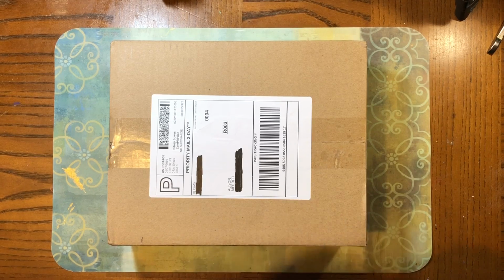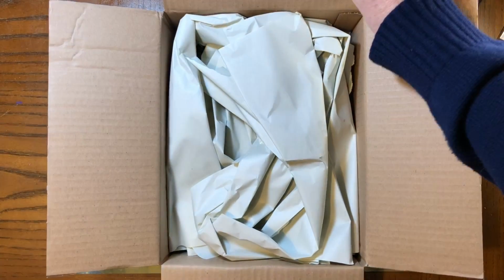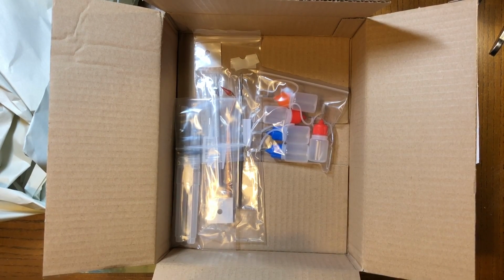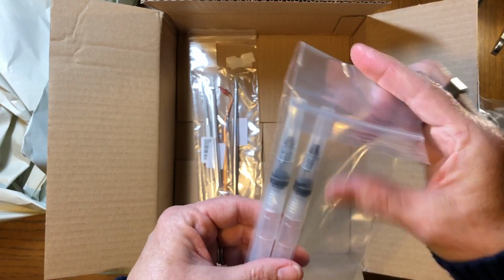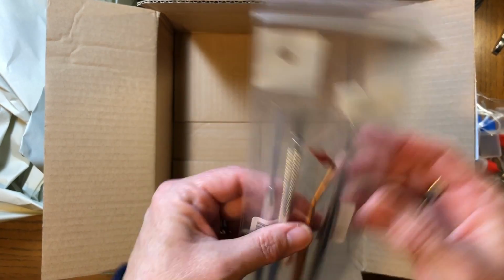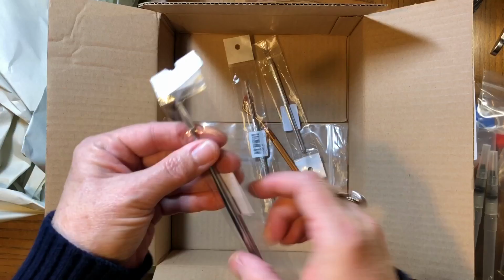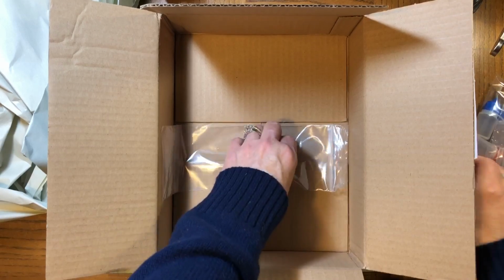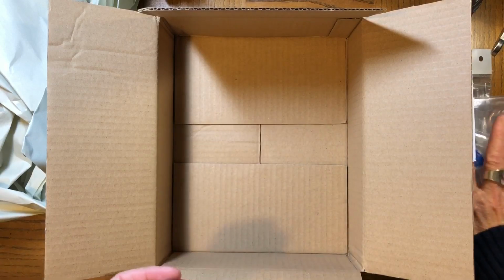Unboxing with Pumpkin! Cool New Tools for Polymer Clay from RJCrafts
Pumpkin and I are here today to bring you another RJCrafts Unboxing of some cool new tools!